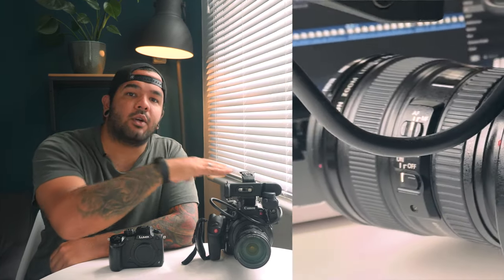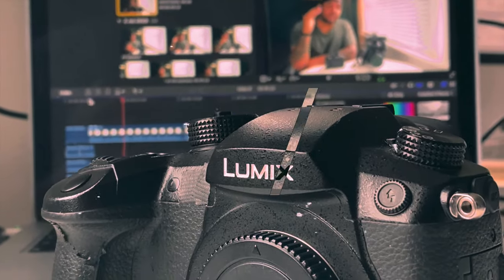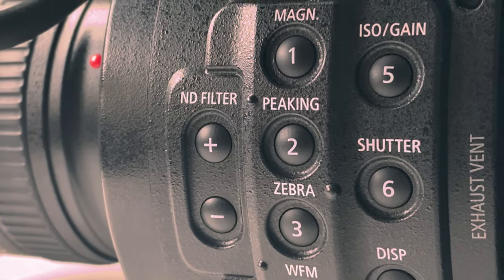Updating from a Panasonic GH5 to a Canon C200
If you purchase something using one of these links, I make a small percentage from that sale. This doesn't affect my opinions or the price of the item.
My Kit:
Canon C200
Panasonic GH5
Canon 16-35mm f2.8 Lens
SD Cards